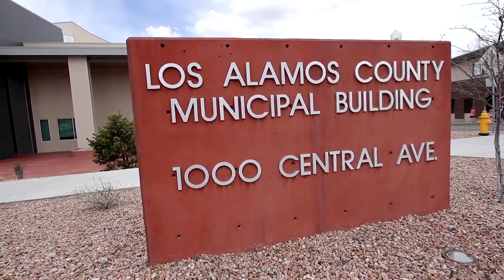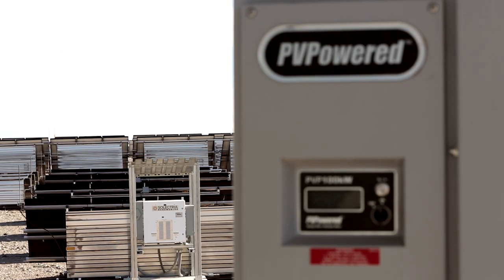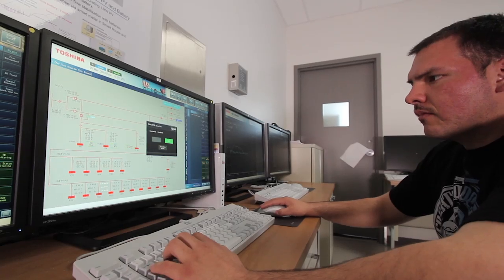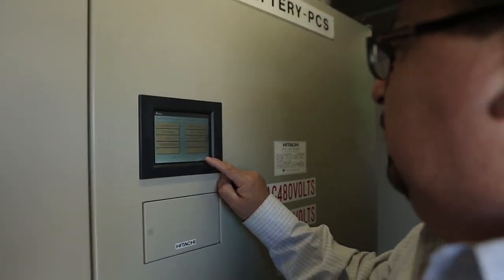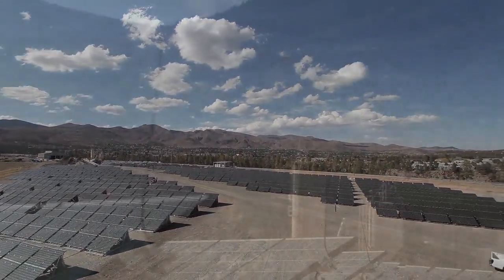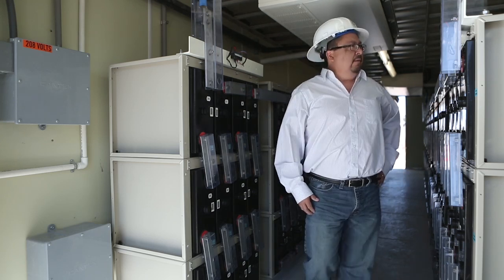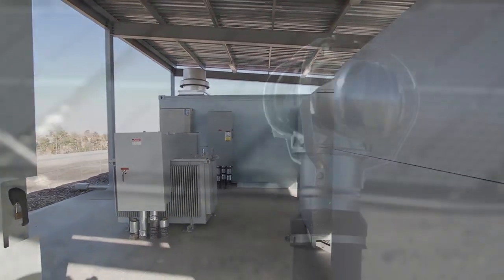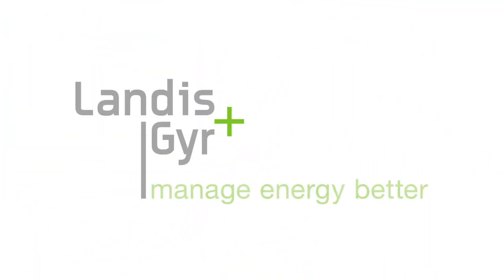Los Alamos Micro Grid Project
Los Alamos County manages distributed energy resources with the Toshiba Mircro EMS.